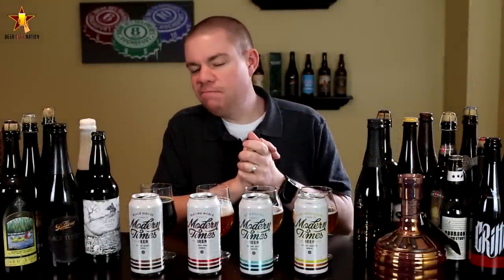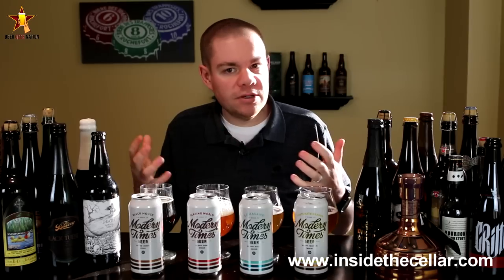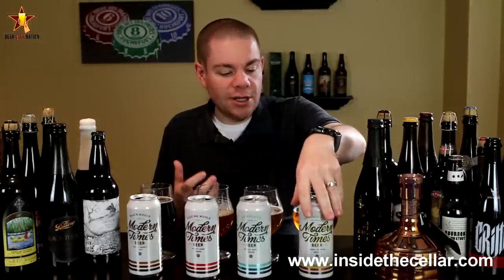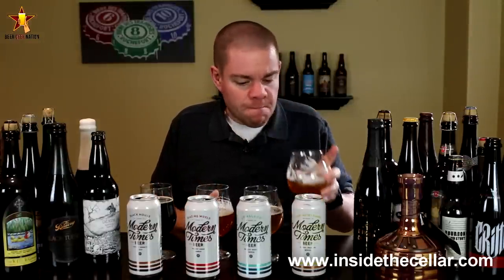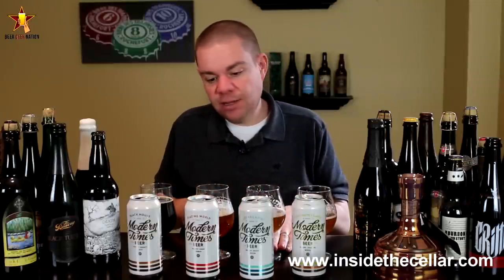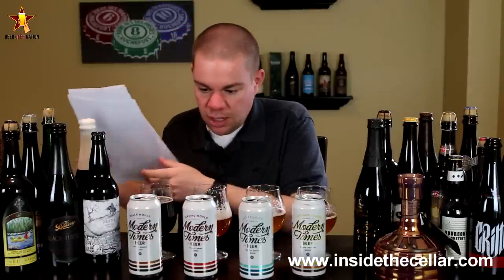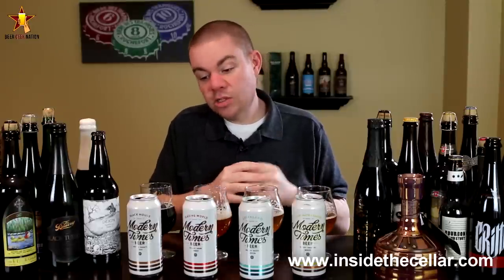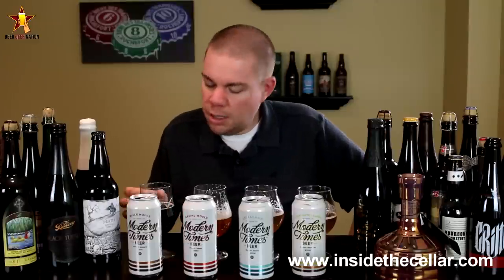Beer Geek Nation Spotlights: Modern Times Beer | Beer Geek Nation Craft Beer Reviews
Buy the 4 Pack Here for $10.99!
Lomaland Saison, Fortunate Islands Session Wheat IPA,Black House Otmeal Coffee Stout,Blazing World Hoppy Amber
Modern Times Beer
ABV Varies

Today on Beer Geek Nation we spotlight and up and coming brewery out of San Diego, CA called Modern Times Beer. We look at their 4 flagship beers which can be purchased in a 4 pack for $10.99 at Inside The Cellar.
Check out the beers and let me know what you think. Personally I can't wait to try more from these guys!